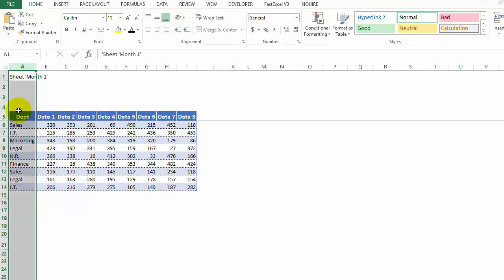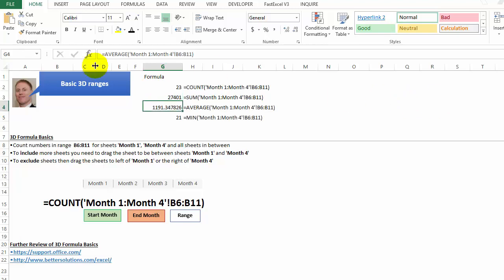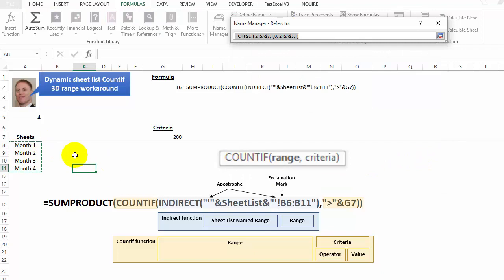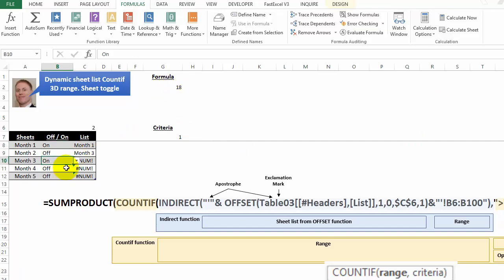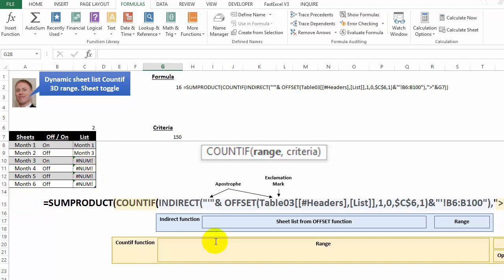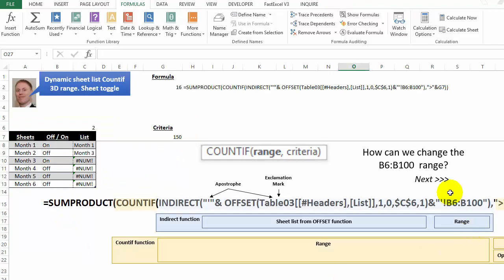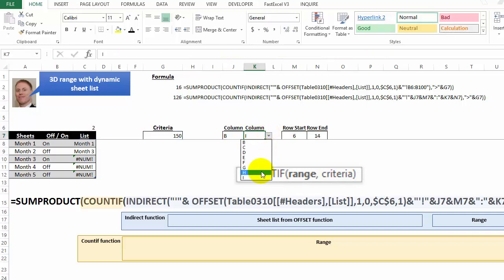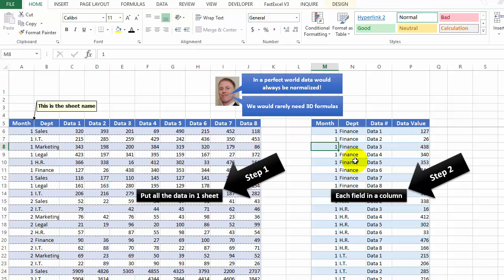Video 00139 Beyond 3D Formulas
A review of Excel's 3D formulas and then some hefty formulas that go beyond the limitations of 3D formulas. Excel formulas can do magic but it does require careful set-up.

(00:11) Data layout
(01:54) Basic 3D range
(03:26) Countif 3D range
(06:46) Countif 3D range with improved sheet toggle
(12:44) Countif 3D range with improved sheet toggle and with dynamic range!

Cheers,
Kevin Lehrbass